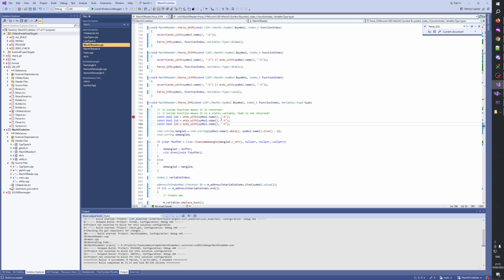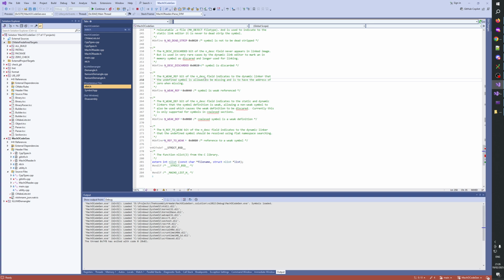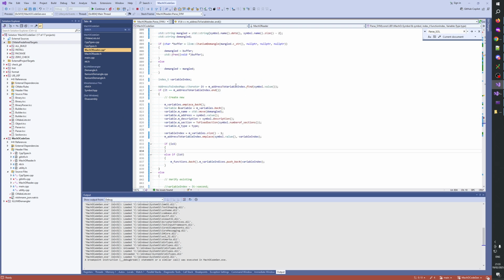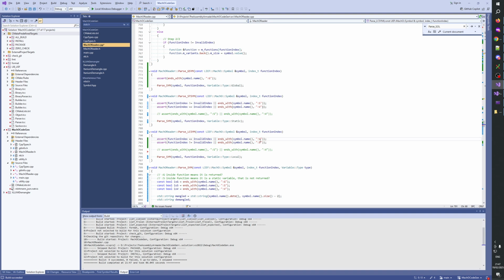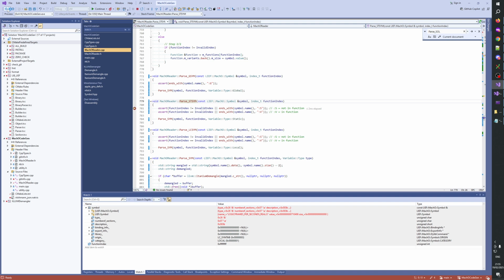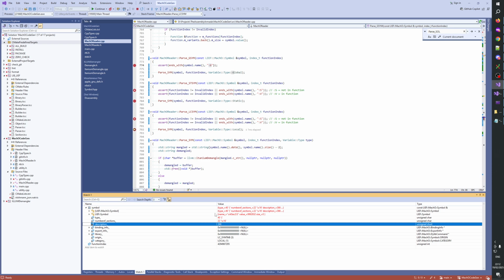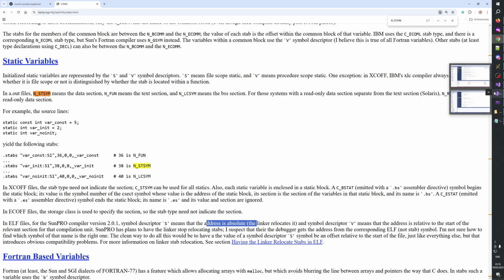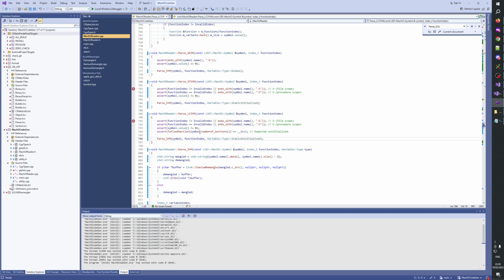Let's fix Generals Zero Hour 0441 - Thyme - MachOCodeGen: Parse static variable symbols